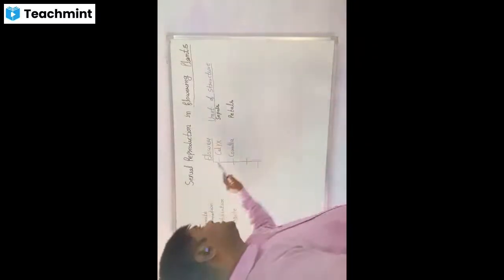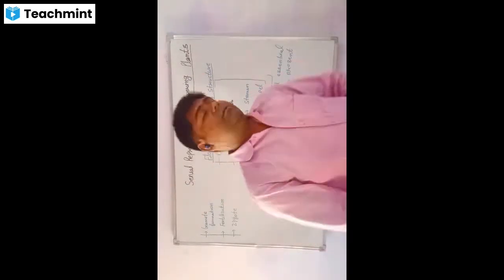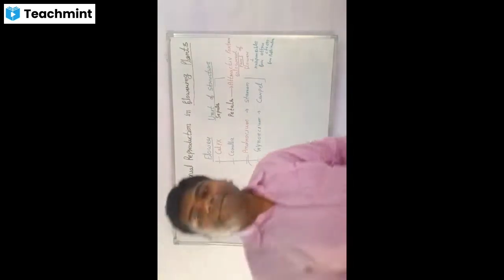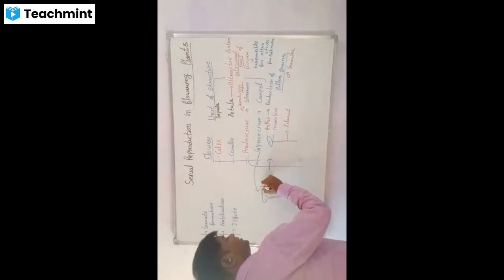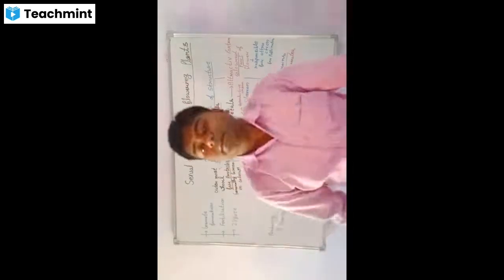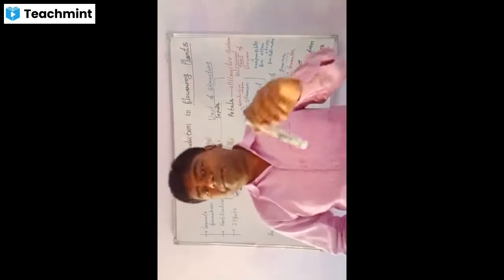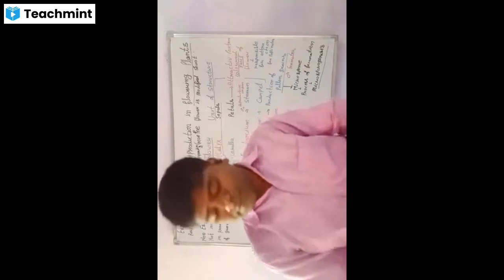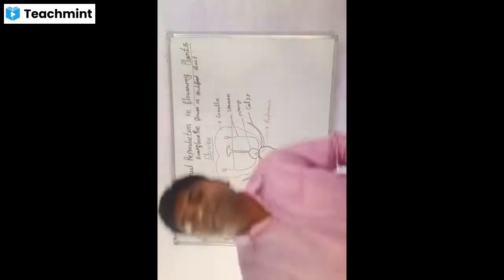structure of flower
Know more about me & my classes: viprich16.teachmint.in.